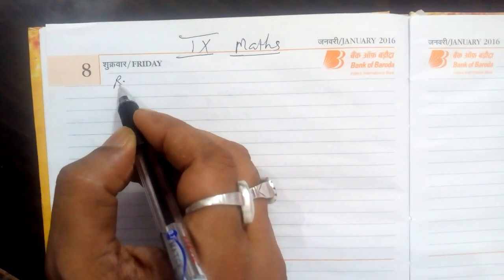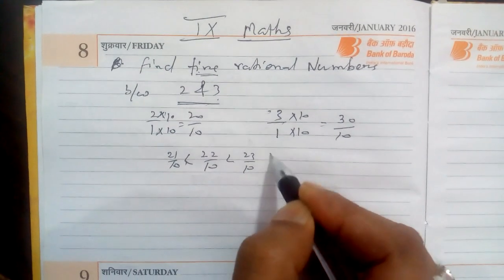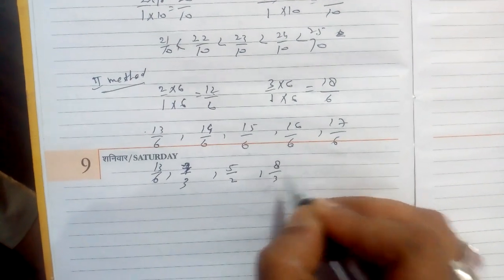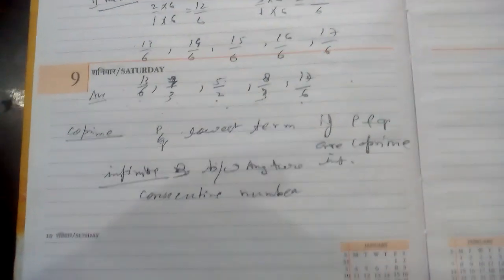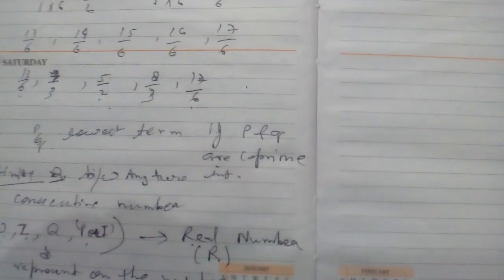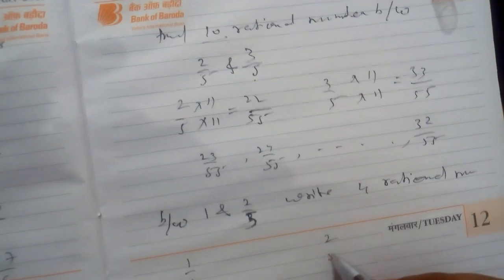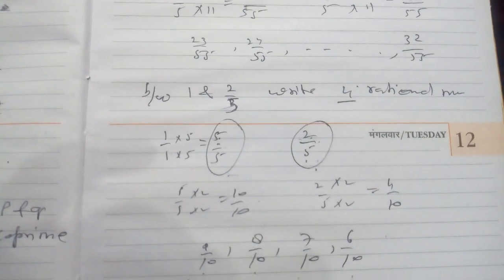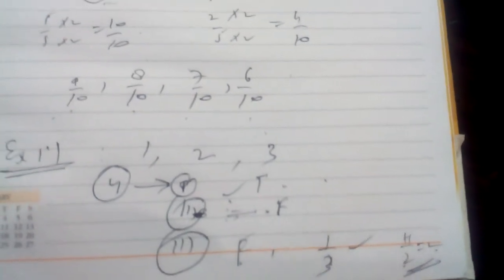NCERT IX MATHS CH 1: NUMBER SYSTEMS LECTURE 2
Explanation of numbers b/w two rational numbers